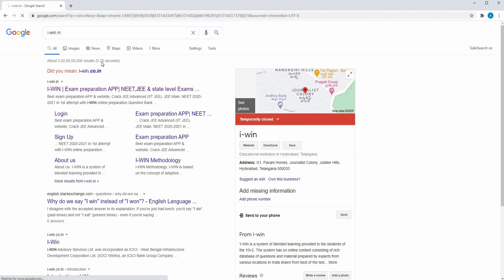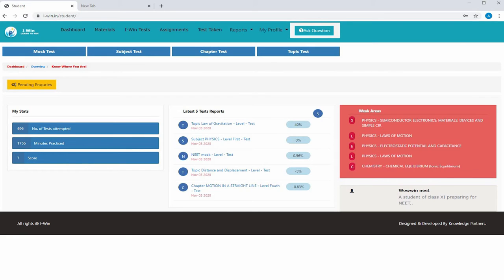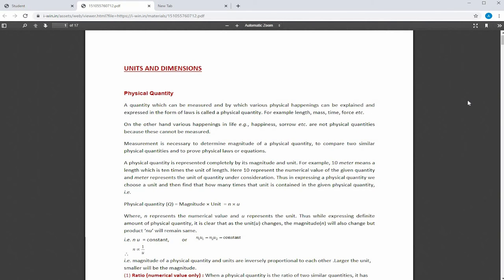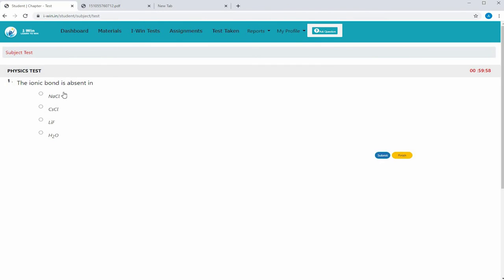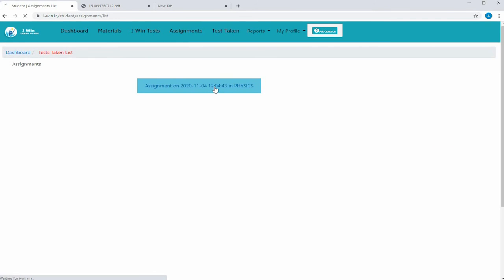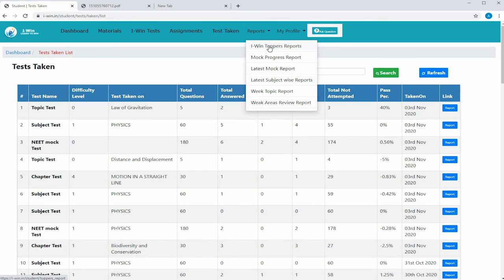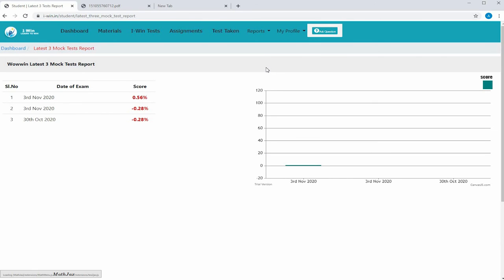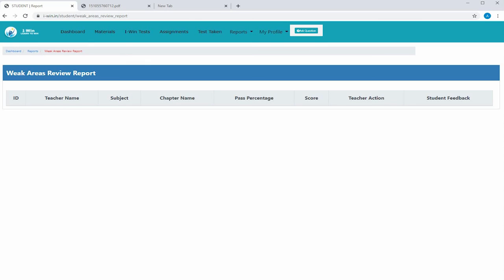1. Student Module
Welcome To I-WIN

I-WIN helps every student to excel in performance at Board and Competitive examination.
Several students have qualified in JEE and NEET after using I=WIN.